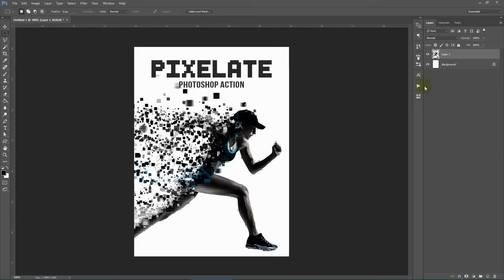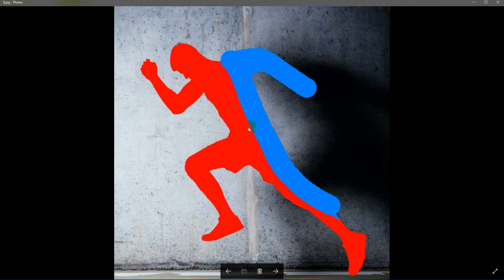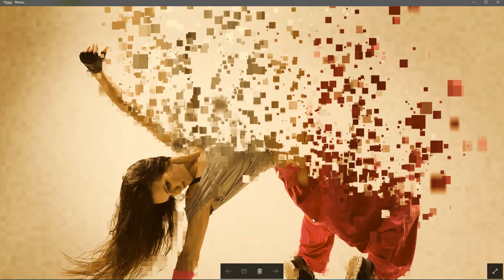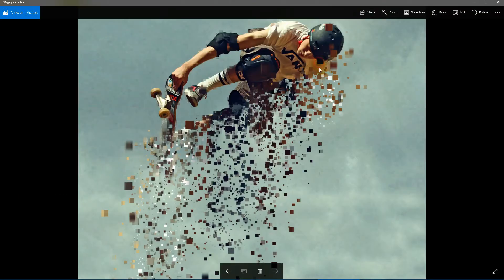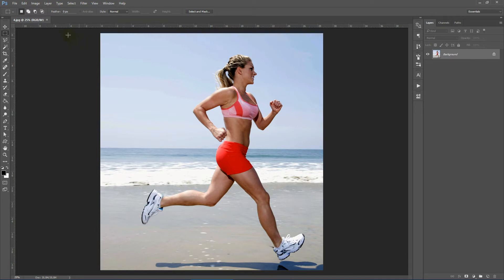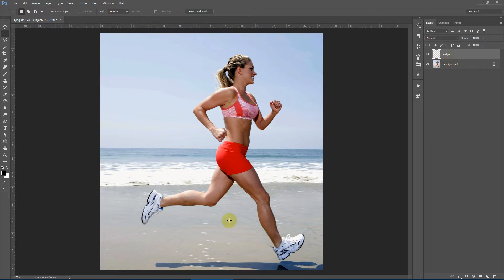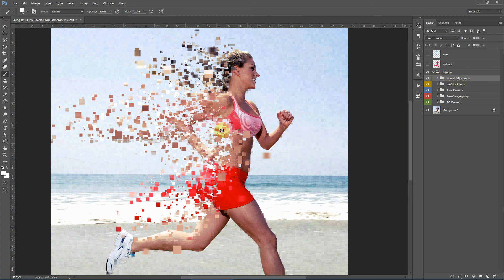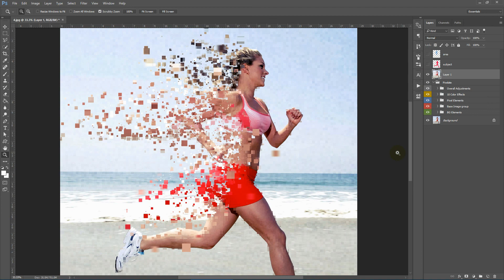Pixelate Photoshop Action Guide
Features:
-Non destructive image manipulation
-Super easy to use and customize
-Well organized layers and folders
-Lots of customization options
-Subject image dispersion with background re-construction
-4 directions to choose from - Left, Top, Right, Bottom
-10 color effects included